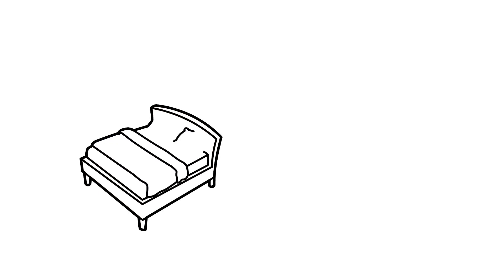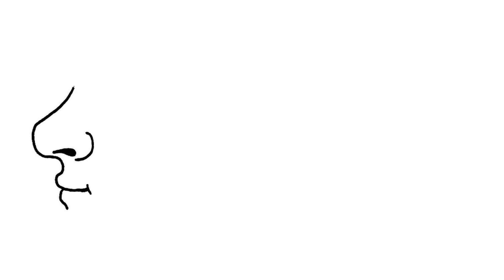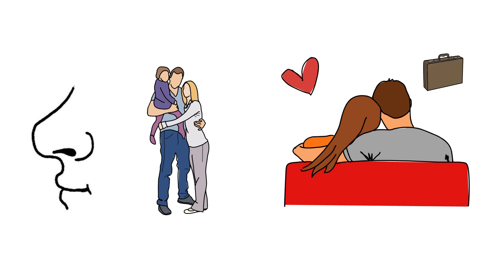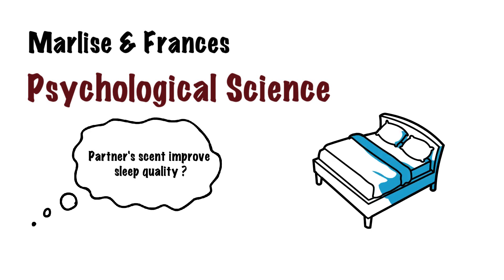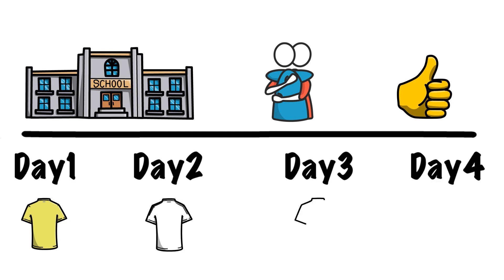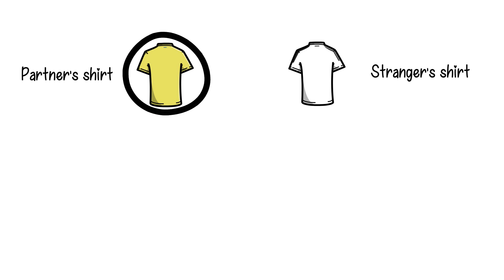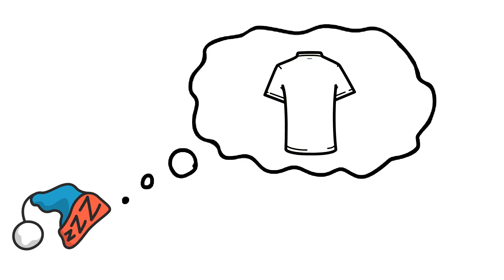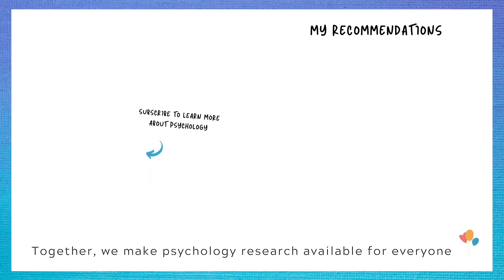Can romantic partner's scent improve sleep efficiency?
Hi my friends, in this video we will be exploring whether romantic partner's scent can improve sleep efficiency and quality? Hope you enjoy the video!